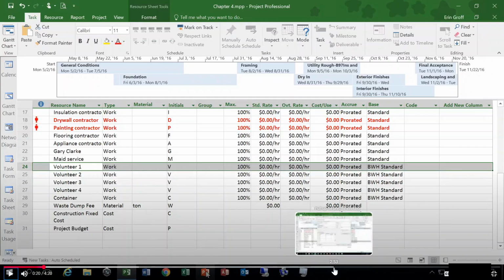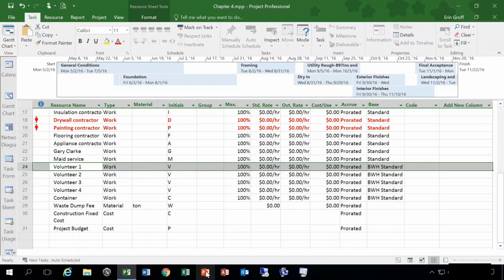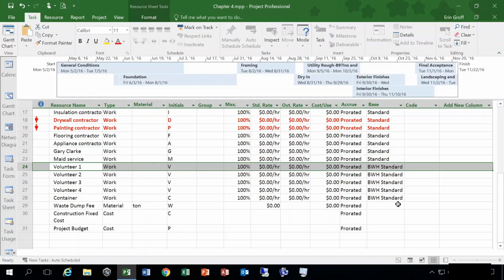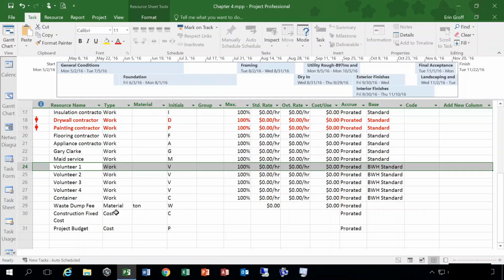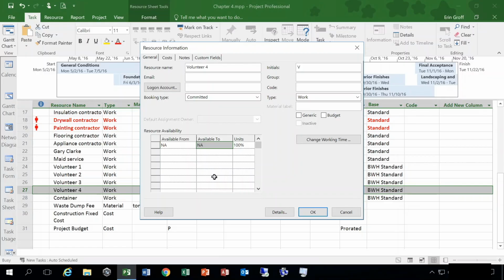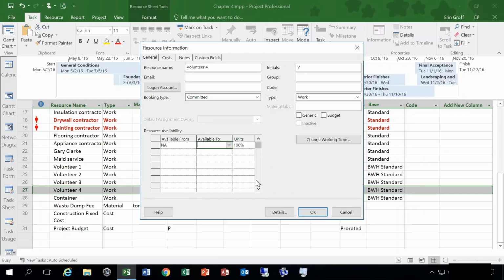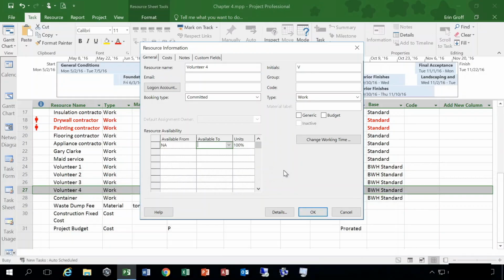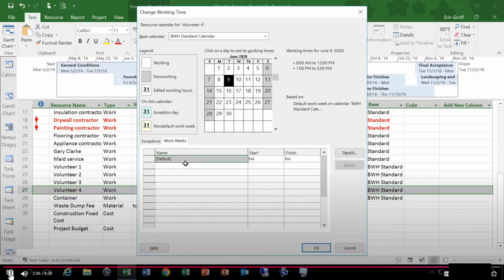Project Chapter 5 Topic B